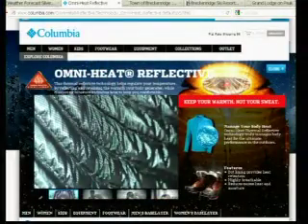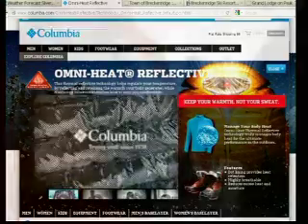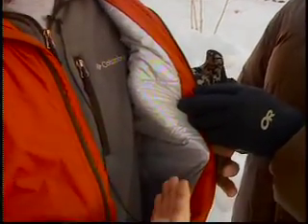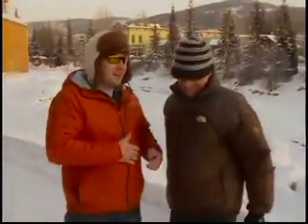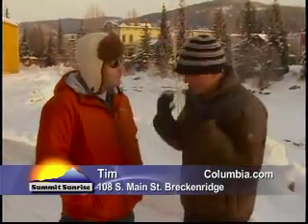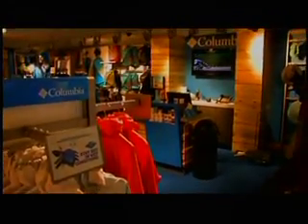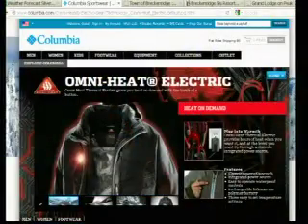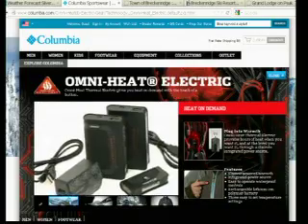Columbia 12 28 12